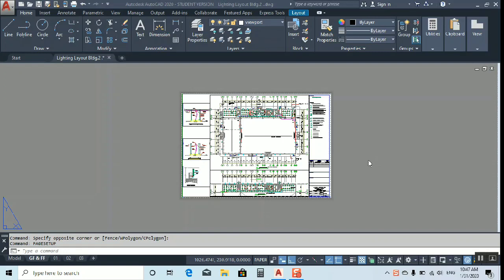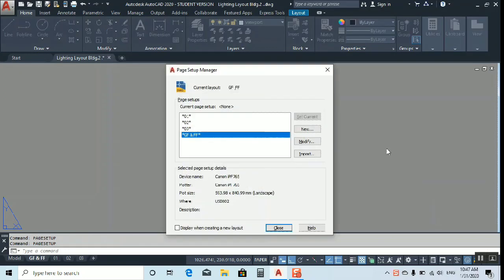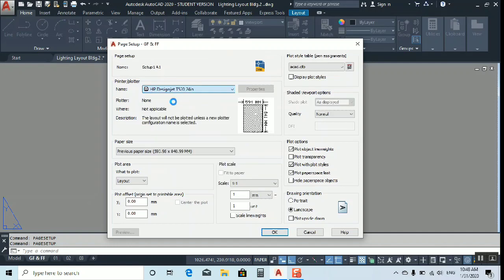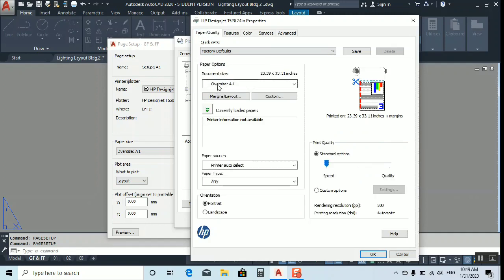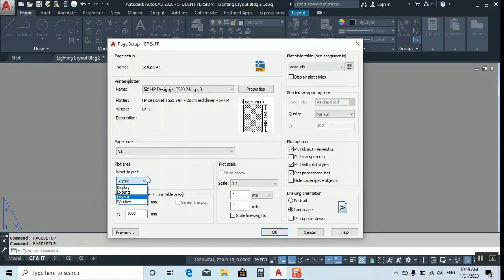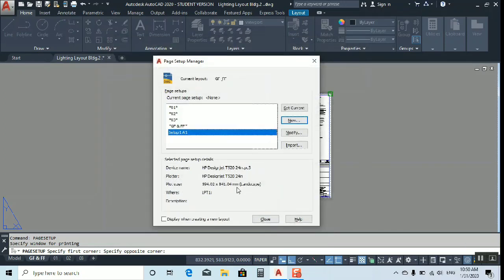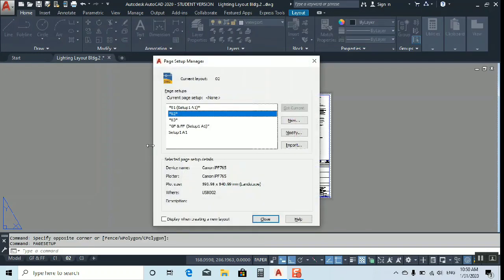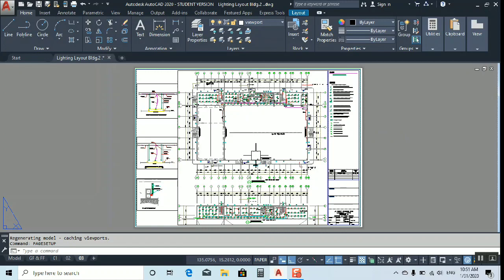How to make page setup & apply for all layout....😉 tutorial-1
Here you can learn how to make page setup and apply for all layout after the using of this method you can save your time and it's not required to setup every single layout as well as you can use this created page setup style in plot & publish which one I am going to show you in my next tutorial...

For more shortcuts methods tutorials